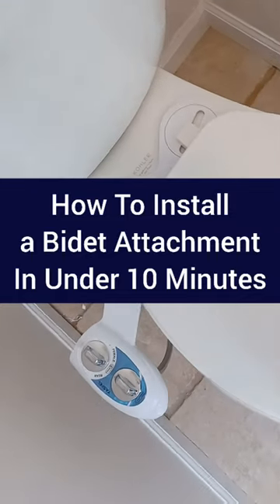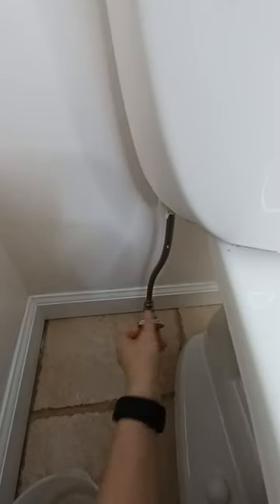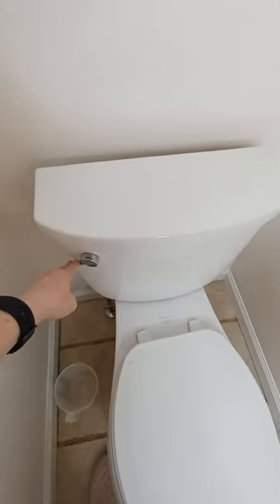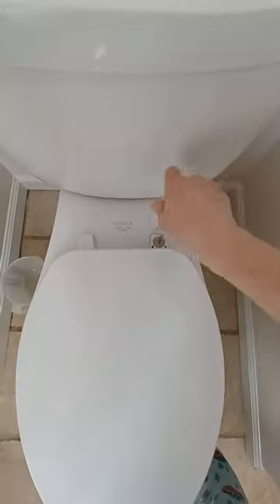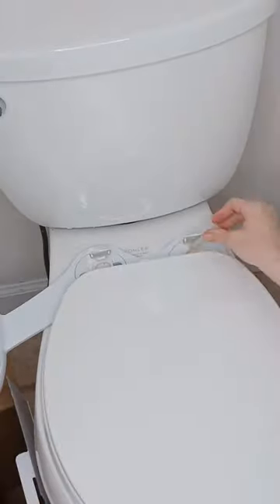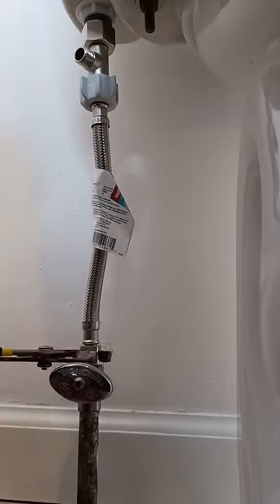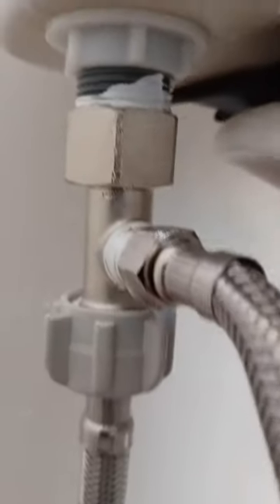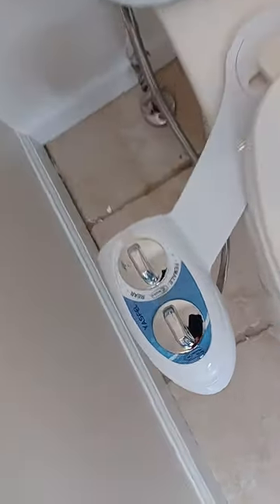How to install a Bidet Attachment fast and easy in under 10 minutes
Install a bidet attachment to your toilet in under 10 minutes with just a wrench and a screwdriver. Super fast and easy.